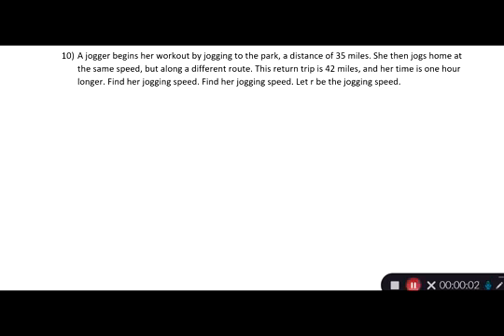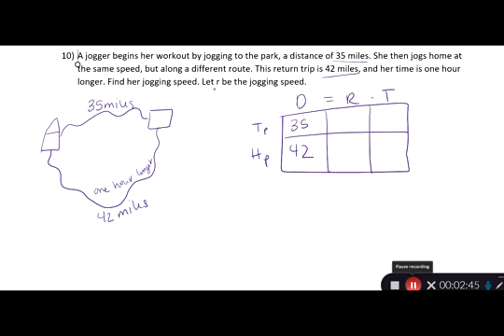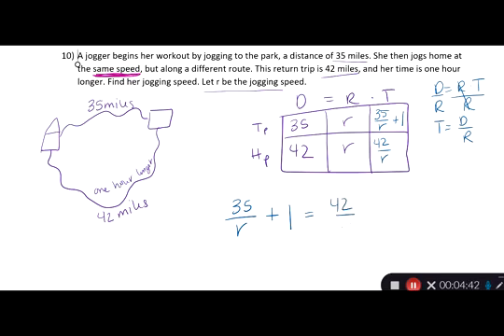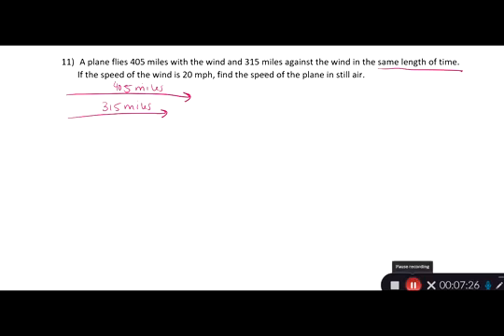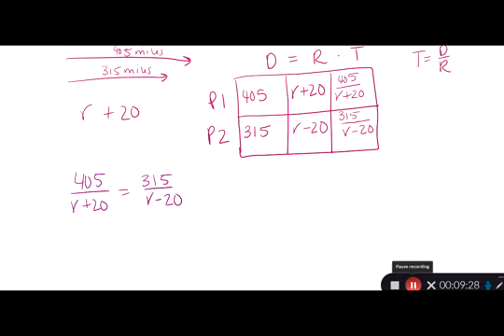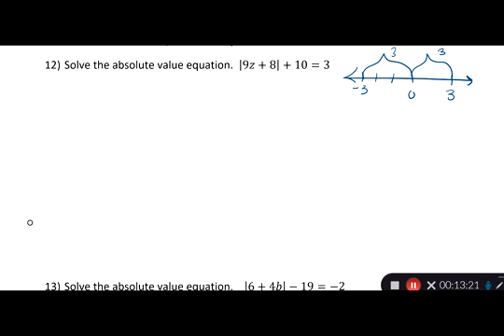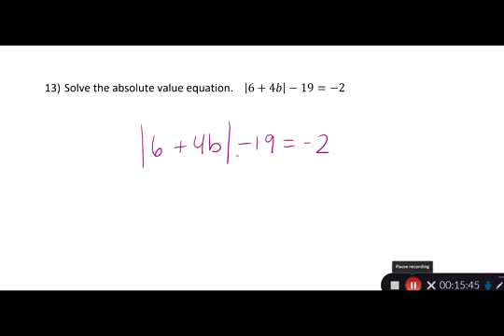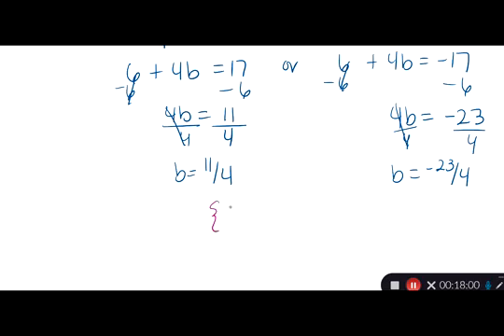MAT 1033 Test 4 Review Part 3 (LASTER)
MAT 1033
Test 4 Review
Part 3
Laster
Word Problems